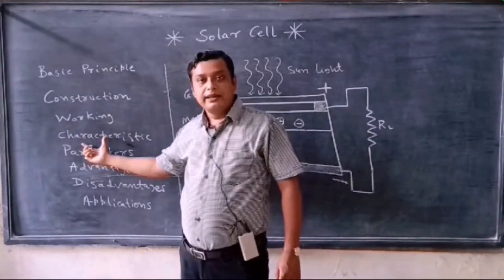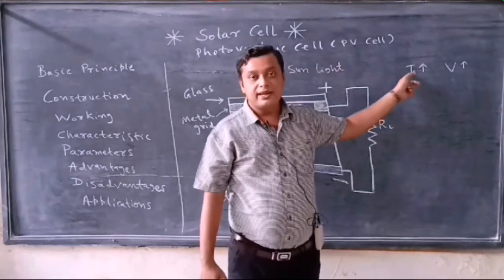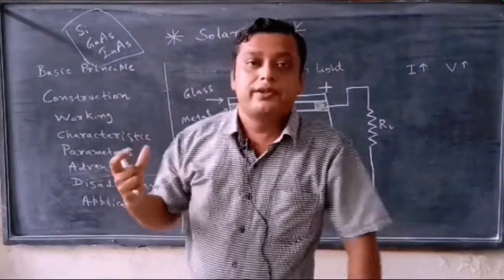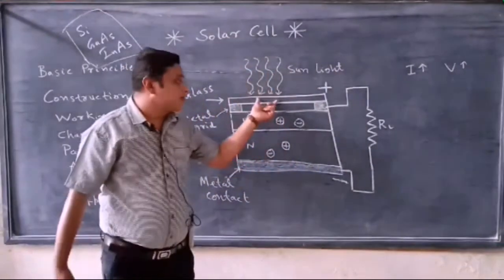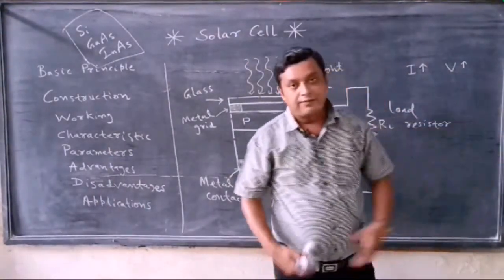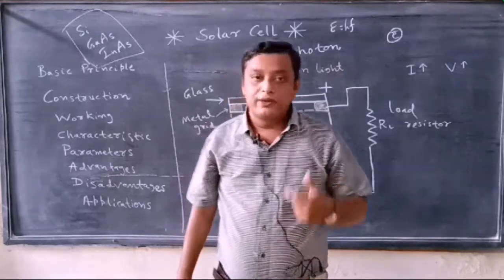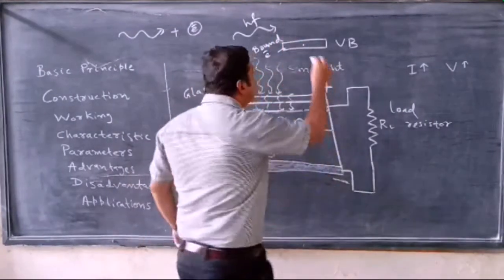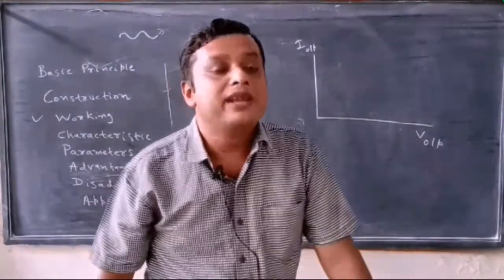Physics | Sem 3 | EP 08 | Solar cell 1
Physics | Sem 3 | EP 08 |
Solar cell 1